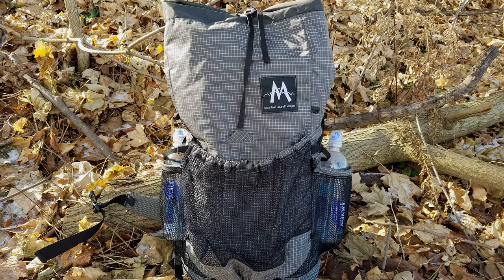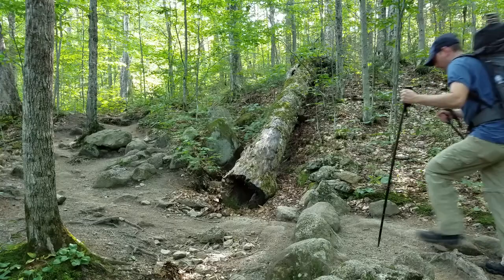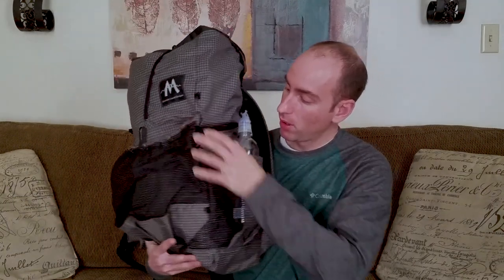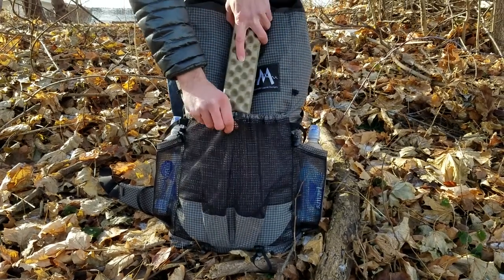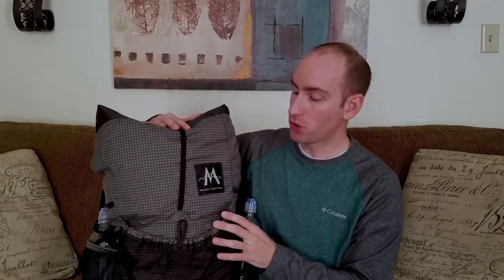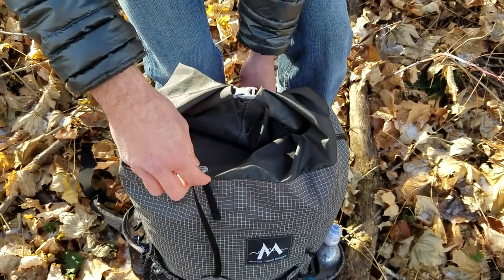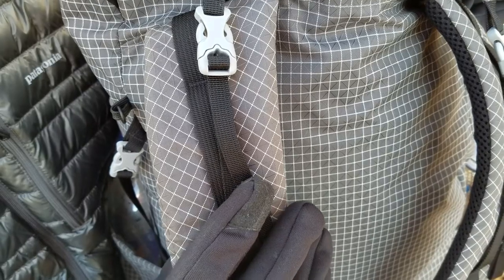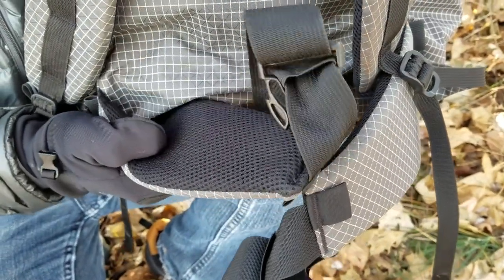Mountain Laurel Designs Exodus Backpack Review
The Mountain Laurel Designs Exodus backpack has been a great piece of gear to test out for the last couple of years. Here is an in-depth review to help you decide if this pack is right for you

Chapters:
0:00 Intro
0:28 Weight
0:47 Durability
1:13 Capacity
1:29 Pockets
2:04 Extension collar
2:28 Closure system
2:57 Max 25 lbs
3:30 Straps/Belt
4:07 Cons